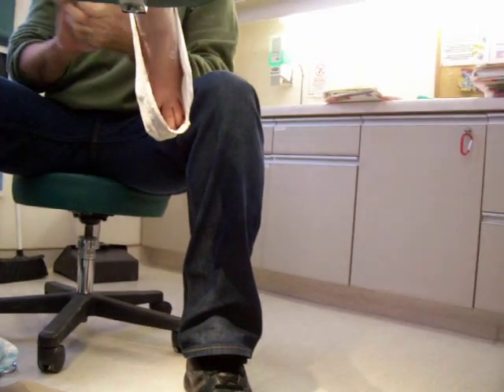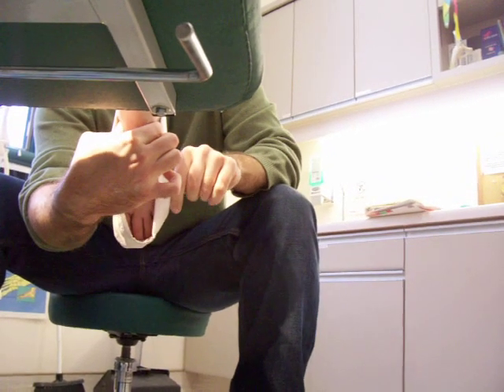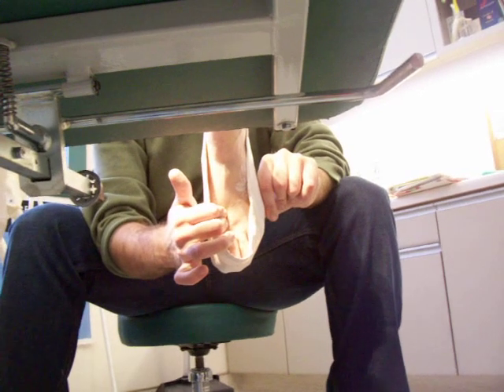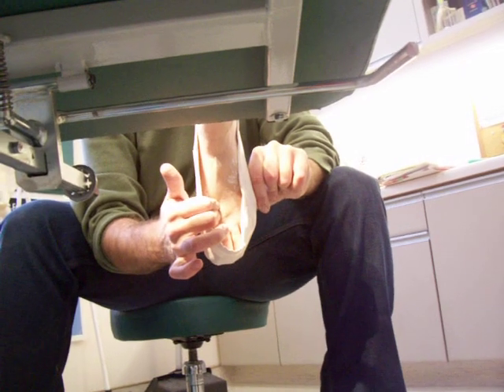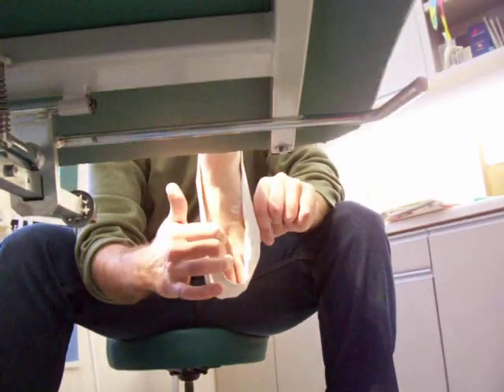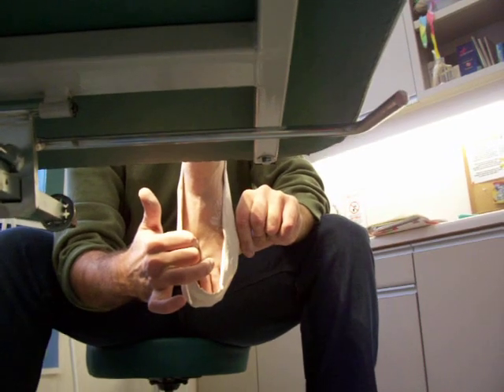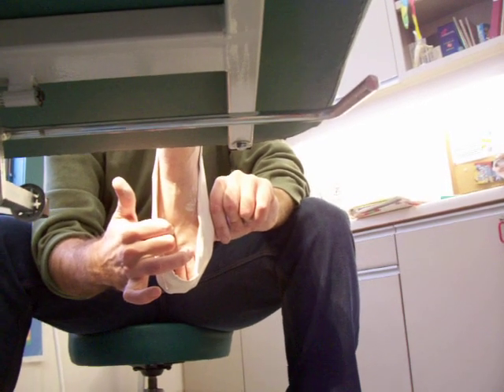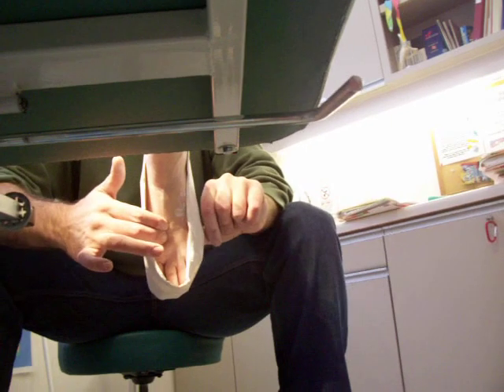Nancy Today: How to make Orthotics #3 ASMR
bending the foot to make the cast.